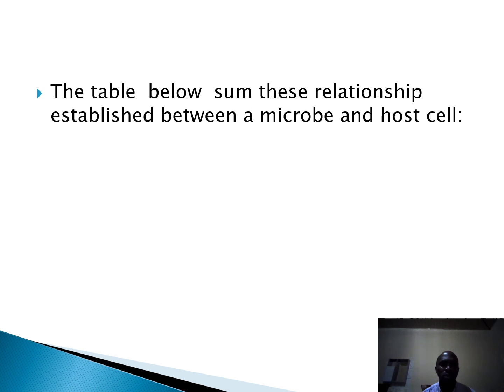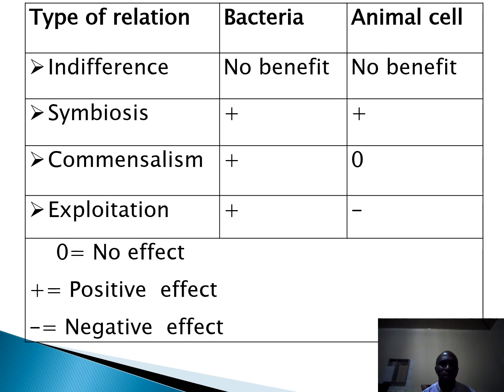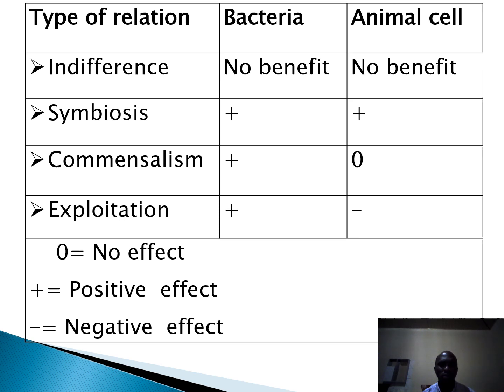Narrated PPT on Bacteria Relationship